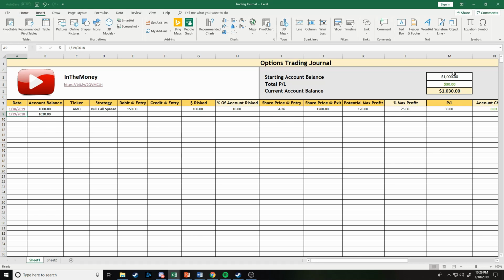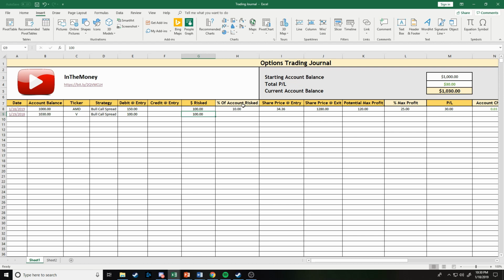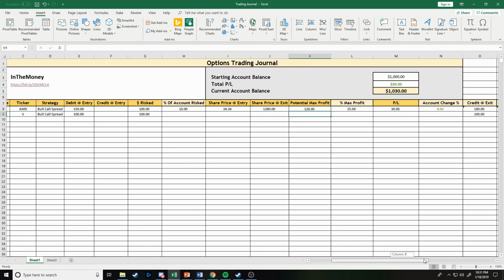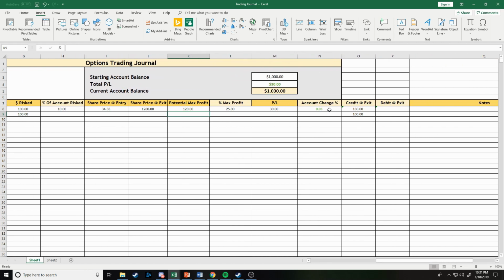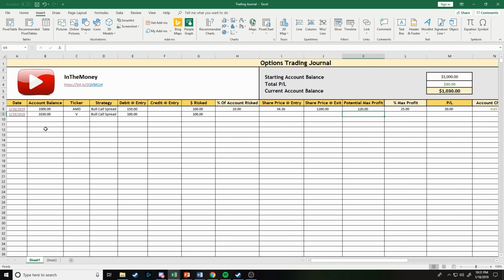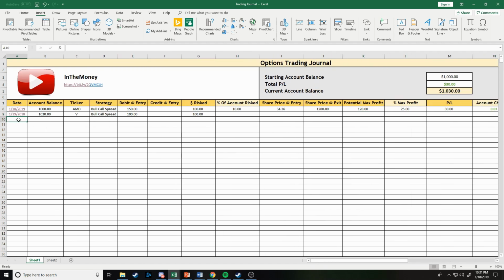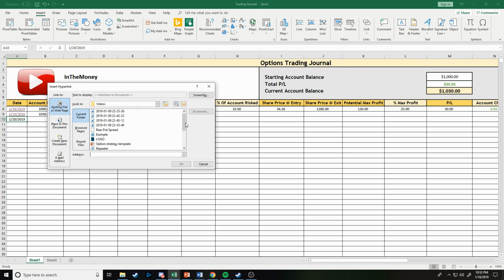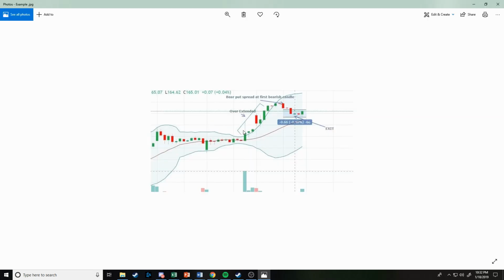Free Options TRADING JOURNAL | Download Spreadsheet in Description